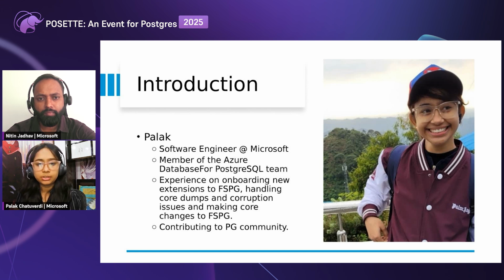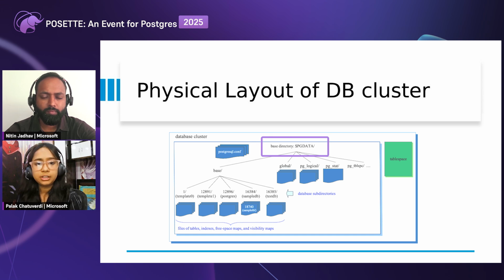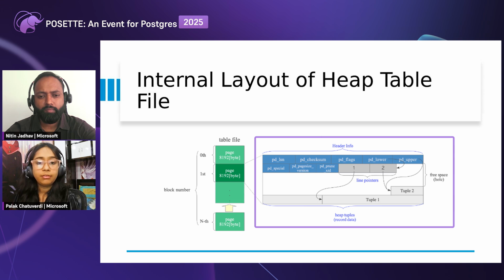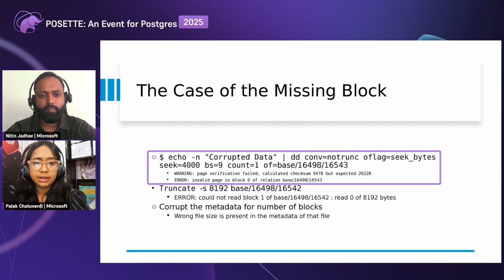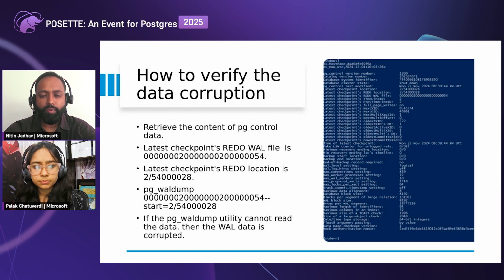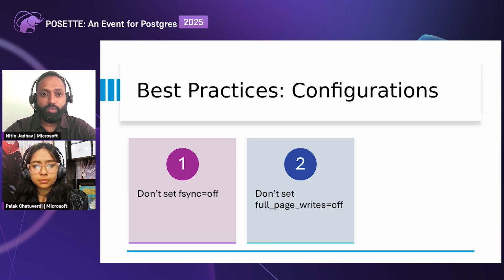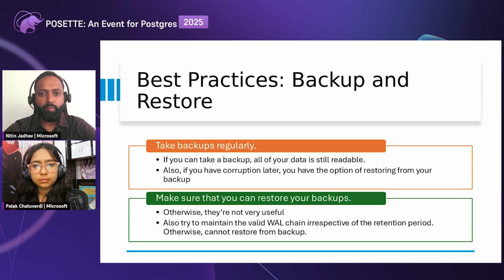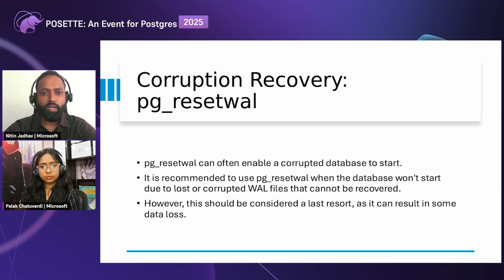Debugging Data Corruption in PostgreSQL: A Systematic Approach | POSETTE: An Event for Postgres 2025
Video of a conference talk discussing how data corruption in PostgreSQL can severely impact database integrity, leading to service disruptions, data loss, and incorrect query results. This talk introduces a structured framework for diagnosing and addressing such issues using PostgreSQL’s built-in tools, Linux utilities, and advanced debugging techniques. Drawing from real-world scenarios, this framework highlights practical methods for detecting errors like "Could not read block," "Cannot freeze committed xmax," and "Could not locate valid checkpoint."

The talk will also propose enhancements to PostgreSQL to simplify debugging and increase resilience. Suggestions include improving error messages to provide richer context, extending pg_verify_checksums to offer detailed block-level diagnostic reports, and introducing built-in debugging interfaces for easier analysis of backend state and block data.

By the end of this session, attendees will have a clear methodology to detect and resolve data corruption in PostgreSQL, gain insights into preventive measures, and explore ideas to enhance PostgreSQL’s support for such investigations. This talk aims to empower DB admin, developers, and PostgreSQL hackers alike, offering tools, strategies, and suggestions to ensure long-term reliability and improved debugging capabilities.

Nitin Jadhav is a Senior Software Engineer with extensive experience in database systems, particularly PostgreSQL. Currently working at Microsoft, Nitin has been part of the Azure Database for PostgreSQL team for the past few years. His primary responsibilities include onboarding new major and minor versions of PostgreSQL and integrating extensions into the managed database. Additionally, Nitin has been involved in handling customer issues, including analyzing and resolving various database corruption problems, and contributing to the PostgreSQL community as needed. Before joining Microsoft, Nitin worked at EDB, where he focused more on contributing to the PostgreSQL community.

Palak Chaturvedi is a Software Engineer at Microsoft, deeply engaged in the world of PostgreSQL. With a passion for databases and distributed systems, she loves uncovering hidden bugs and solving complex engineering challenges. Since graduating, she has spent the past year working on PostgreSQL, tackling everything from data corruption issues to replication intricacies. She is always eager to learn new technologies and push the boundaries of what’s possible. When she is not debugging or optimizing systems, you’ll find her immersed in books, gaming, or exploring the next big challenge.

► Video bookmarks:

⏩  00:00 Introduction
⏩  02:23 What is Data Corruption?
⏩  03:16 Causes of Corruption
⏩  10:49 Analysis of a Few Corruption Cases
⏩  21:35 Best Practices to Handling Corruption Cases
⏩  23:08 How to detect corruption
⏩  29:36 Corruption Recovery